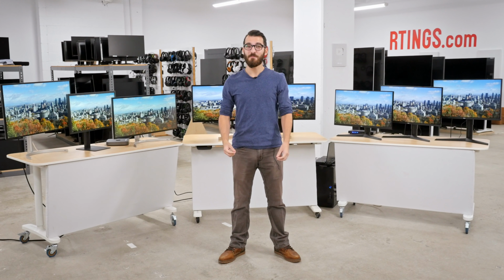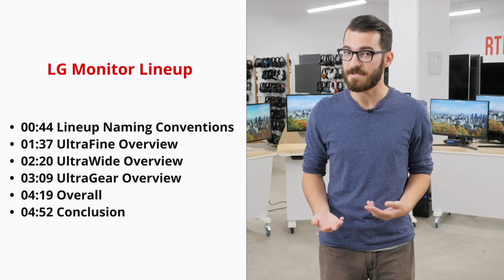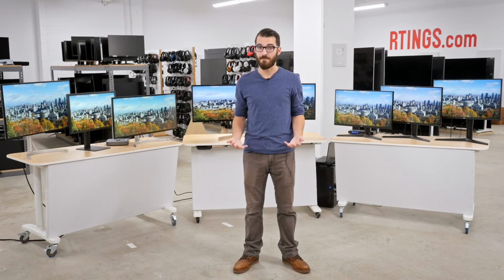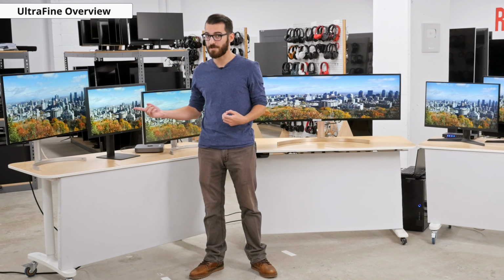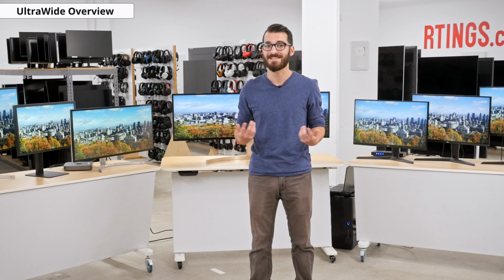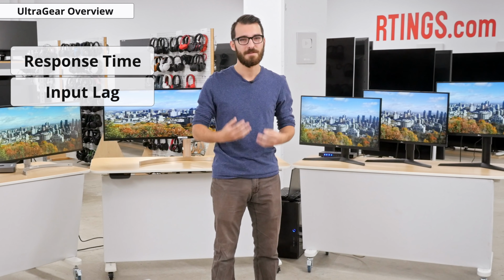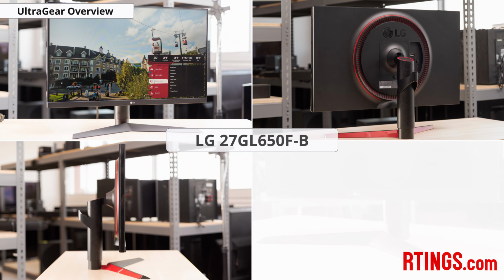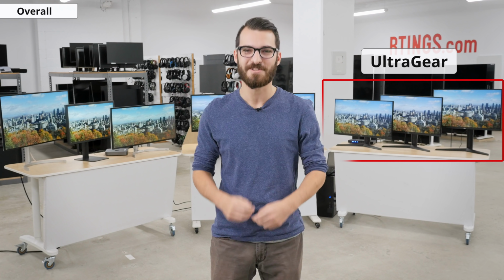LG Lineup Explained: The Best LG Monitors You Can Buy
Hands-on comparison  of all the latest LG monitors and Monitor Lineup explanation.  The Best LG Monitors You Can Buy.

We take a look at some of the most popular LG monitors and analyze their series in anticipation for their 2020 models.

LG has three main series of monitors that they bring to market. The UltraGear monitors are more gaming oriented, featuring higher refresh rates and lower input lags. UltraFine LG monitors have higher color accuracy and a focus on more creative professionals. The UltraWide are self-explanatory, being that they are the ultrawide monitors for professional or office use. There is a lot of overlap between the three series, so it's possible to get an UltraWide that is also a gaming monitor or a monitor for good color accuracy.

00:00 Intro
00:44 Lineup Naming Conventions
01:37 UltraFine Overview
02:20 UltraWide Overview
03:09 UltraGear Overview
04:19 Overall
04:52 Conclusion